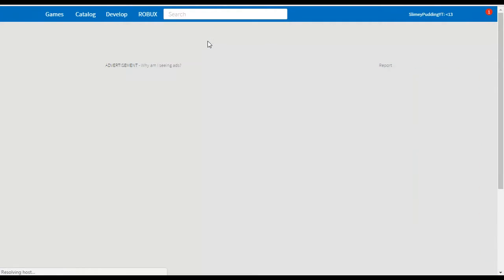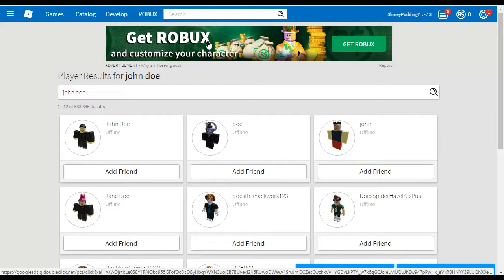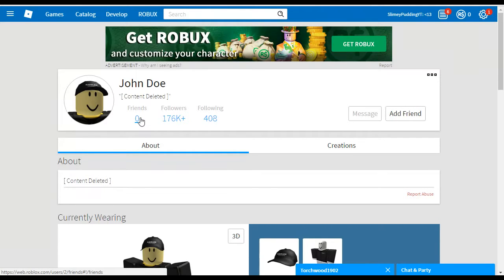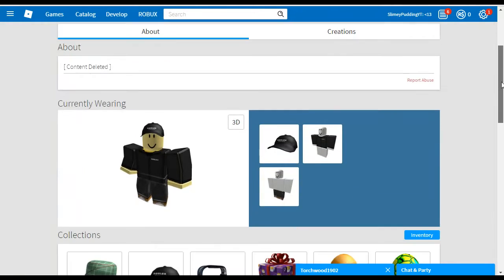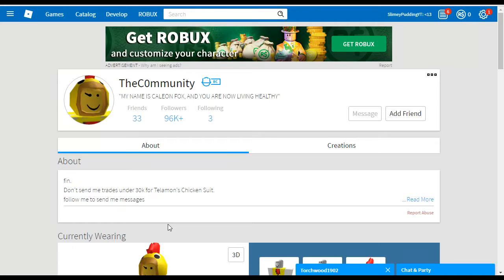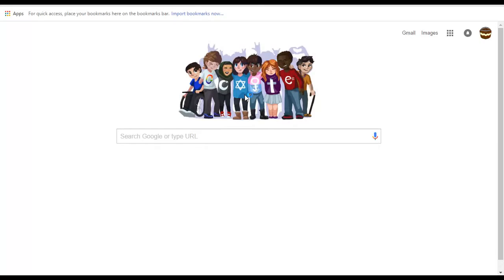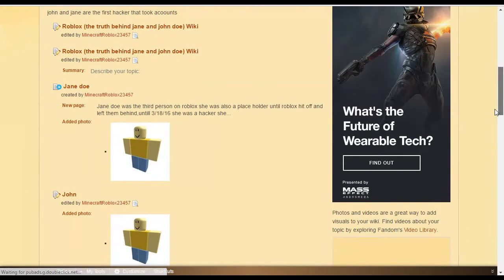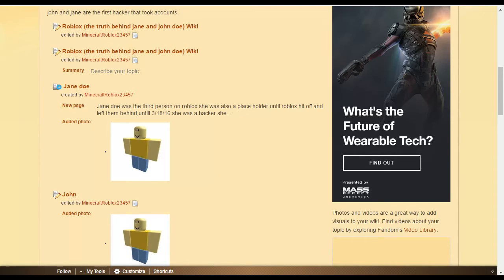Is John Doe Coming to Hack You?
GUYS THIS FINISHED UPLOADING  BUT GUYS ANYWAY WE ARE GOING TO PLAY ROBLOX AND SEE THIS CRAZY MEATBALL!(talking about the hacking in roblox)